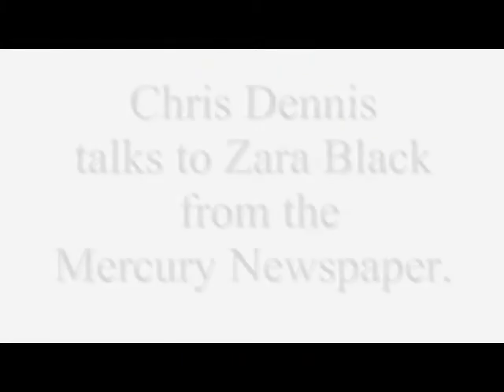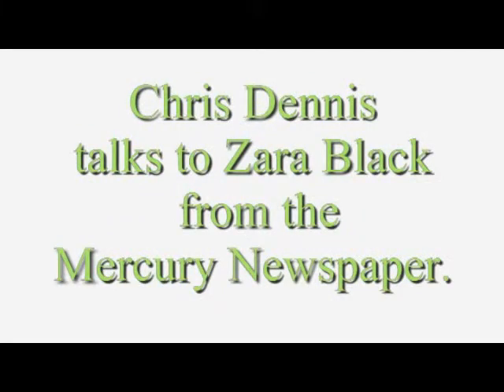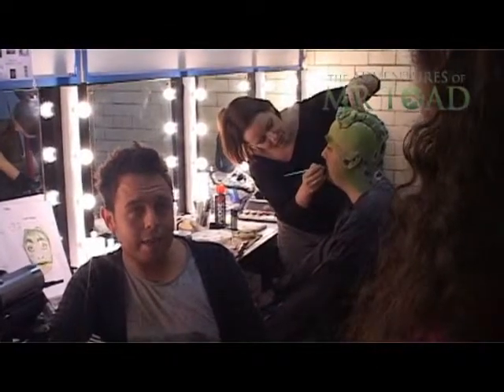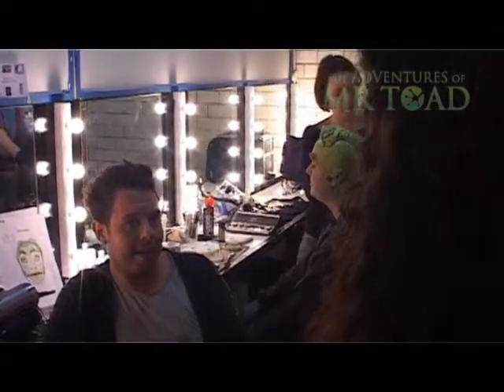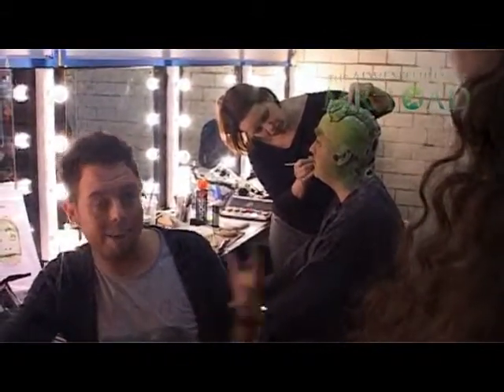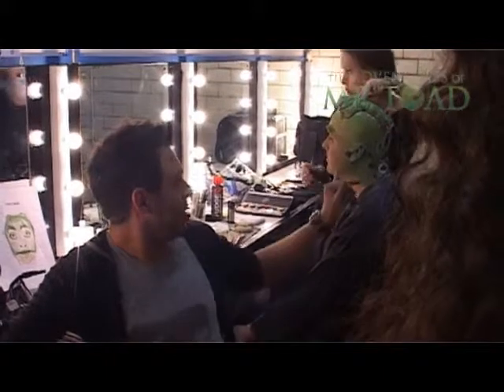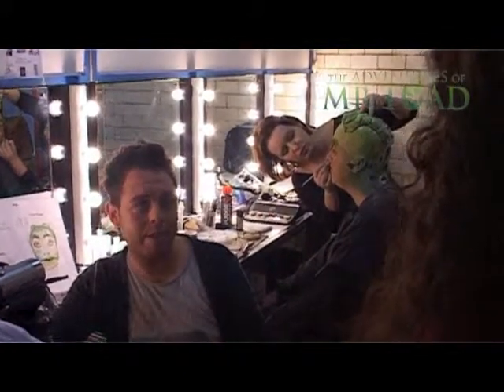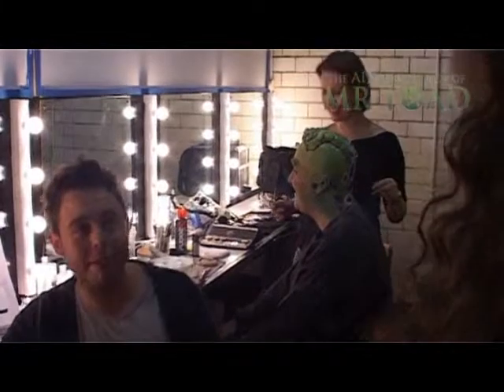Gordon Craig Theatre Mr Toad Vblog 2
Welcome to the Easter Show The Adventures of Mr Toad video blogs.This is Chris Dennis the make up artist talking about his first time putting the Mr Toad make up on the actor who is playing him. Following the cast and crew over the next few weeks, see the highs, the lows, the heartache, and the finest drama around! Tickets available so call the box office on 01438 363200